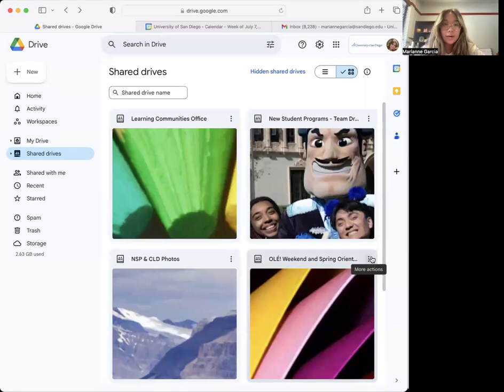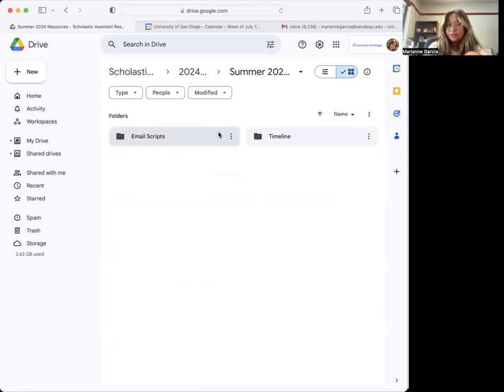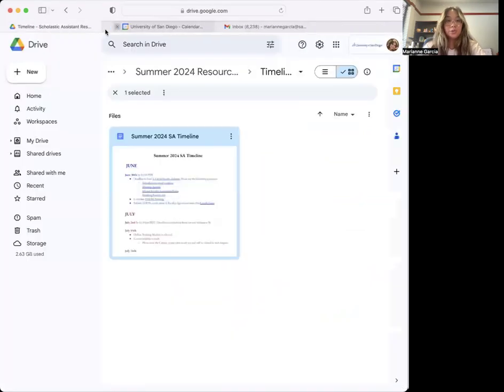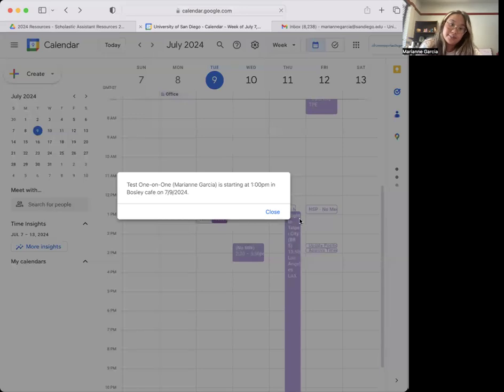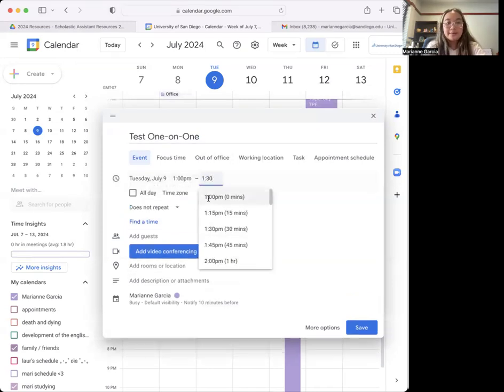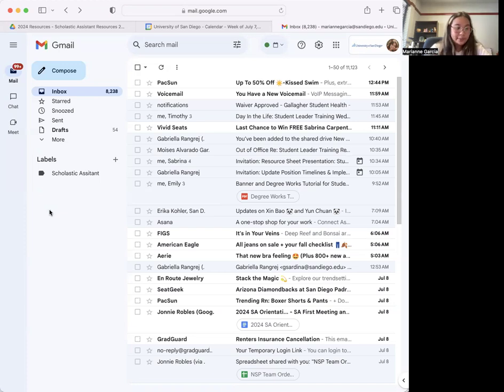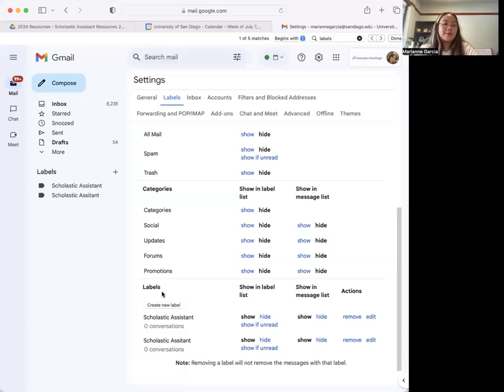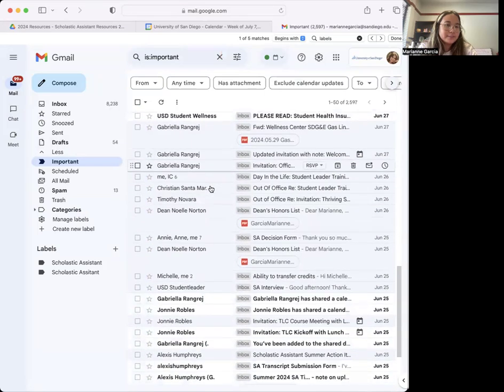G-Suite Training 2024-2025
Learn more about the Google Drive and Scholastic Assistant Resources Drive, Google Calendar, and Gmail.